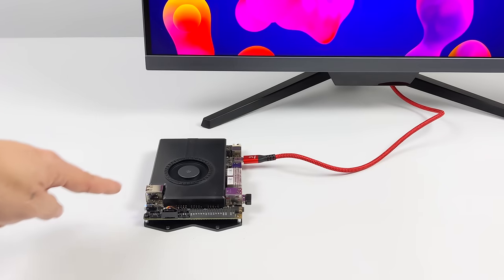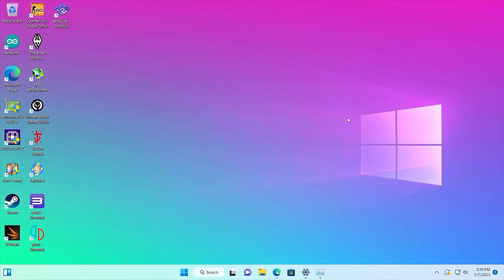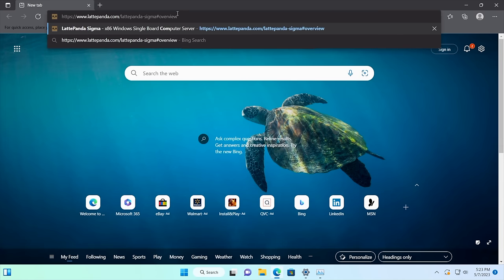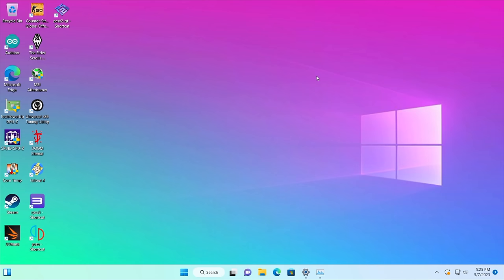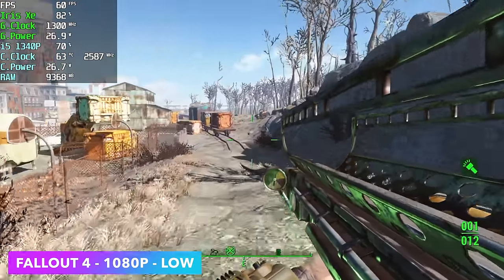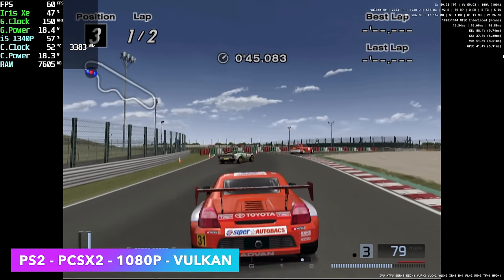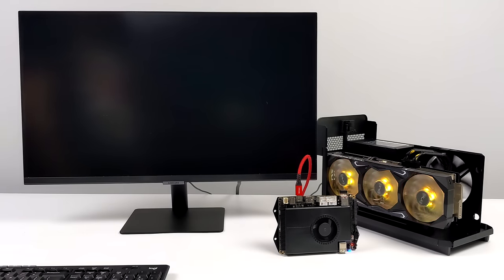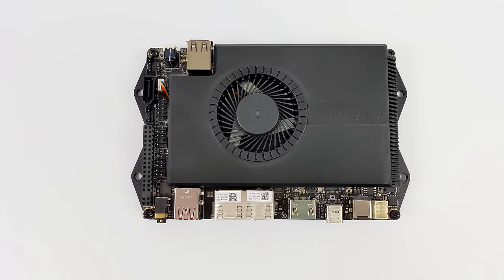The All New LattePanda Sigma May Just Be The Ultimate X86 SBC/Server! First Look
In this video we take look at the all new Lattepanda SIGMA! A Powerful X86 SBC with a 12 Core CPU, 16Gb of DDR5 Ram Running at 6400Mhz, Dual Thunderbolt 4 and loads More! It runs WIndos Or Linux and Has The Power To Games and Run high end emulators like PCSX2 for PS2, RPCS3 for PS3 and even THIS of Nintendo Switch! Plus when you need more GPU power you can connect an eGPU and turn it into a real gaming SBC!

25% Code for software: ETA

ETAPRIME
12520 Capital Blvd Ste 401 Number 108

00:00 Introduction
00:30 Unboxing Lattepanda SIGMA
01:43 Overview Lattepanda SIGMA
04:21 Specs Lattepanda SIGMA
05:24 Overall Performance Lattepanda SIGMA
06:52 4K Youtube Video Playback
07:53 Benchmarks Lattepanda SIGMA
08:26 PC Gaming Test Lattepanda SIGMA
09:45 PS2 Emulation Test Lattepanda SIGMA
10:26 PS3 Emulation Test Lattepanda SIGMA
10:44 Switch THIS Emulation Test Lattepanda SIGMA
11:07 eGPU RTX 308Ti Testing Lattepanda SIGMA
12:30 Final Thoughts